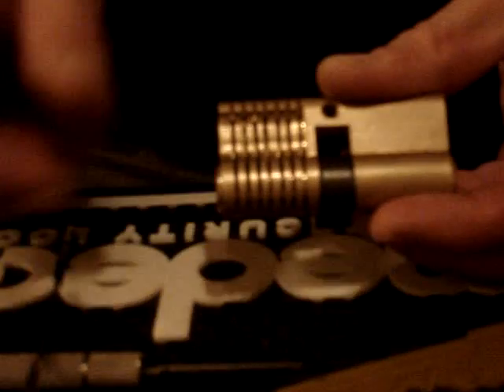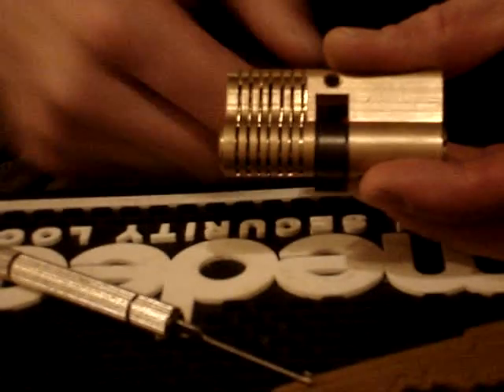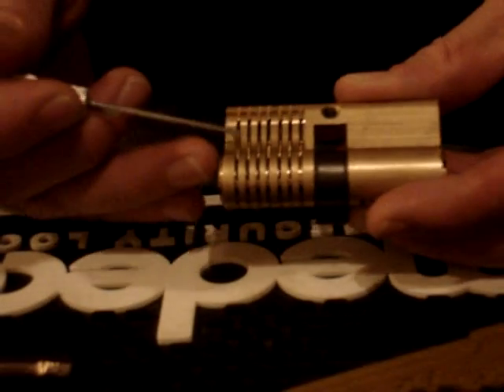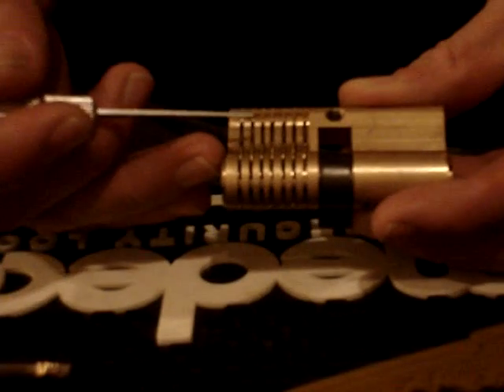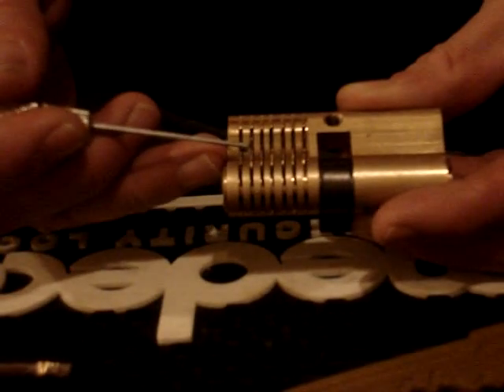MLB 7 pin euro profile dimple dimple lock cutaway DEMO RE-SHOOT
A QUICK RE-SHOOT because the first one took way too long. MLB 7 pin Euro profile dimple lock cutaway demonstration video..
this is just a short demo of the MLB 7-pin cutaway dimple lock,
picked with the ™ GOSO dimple pick set.
although you CAN see the pins,this learning/teaching aid provides a great challenge,while teaching through doing...
each end is keyed differently,so you get double the picking for your money..
all in all a GREAT investment, in my opinion,and will teach the user a LOT.
pin setup is as follows : 7 regular keypins,and 7 mushroom/spool hybrid driver pins.